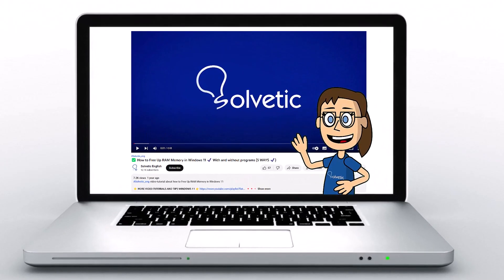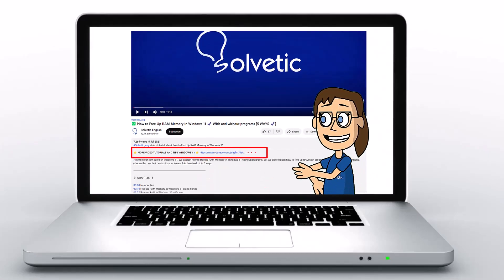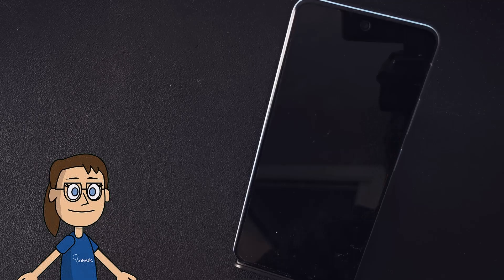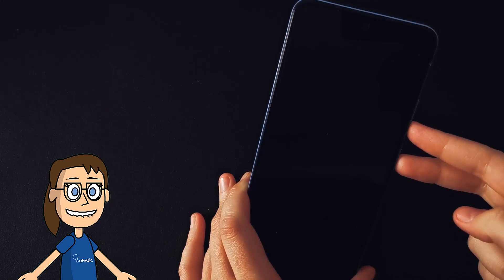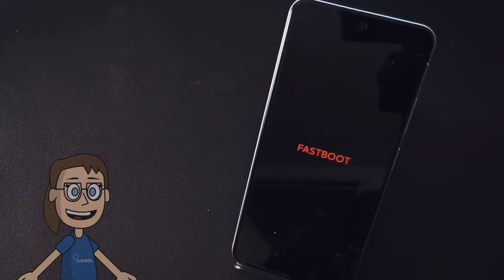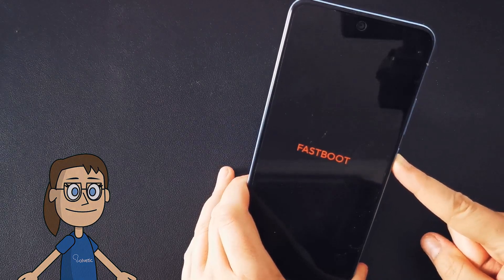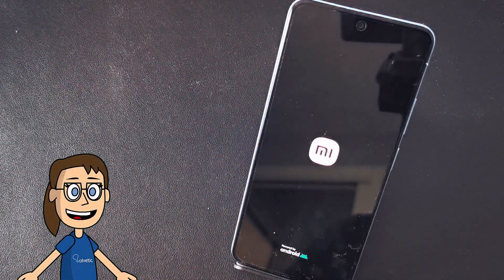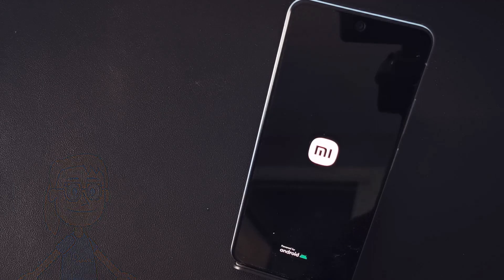How to EXIT FASTBOOT MODE Xiaomi Redmi Note 12 | Set up Xiaomi Redmi Note 12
Do you need to know how to get out of Fastboot mode Xiaomi Redmi note 12? Well, in this video we show you the complete process to be able to remove Fastboot Xiaomi Redmi Note 12 or Note 12 Pro and thus get out of that screen when it appears. We also teach you how to enter Fastbook mode on Redmi Note 12 in case you need it.